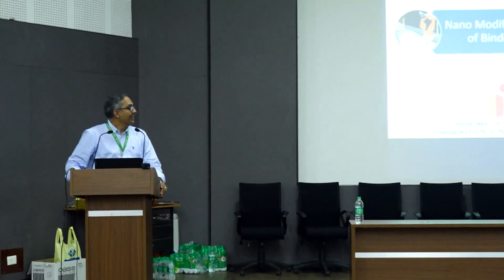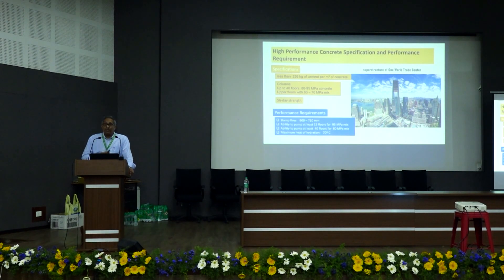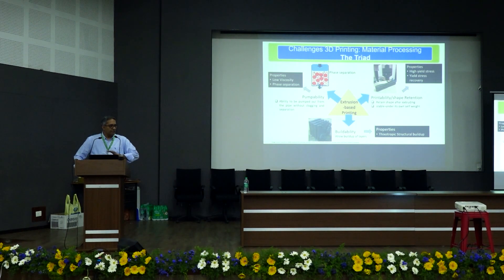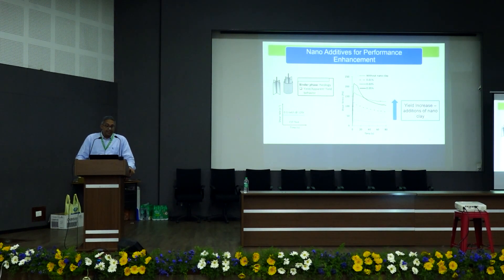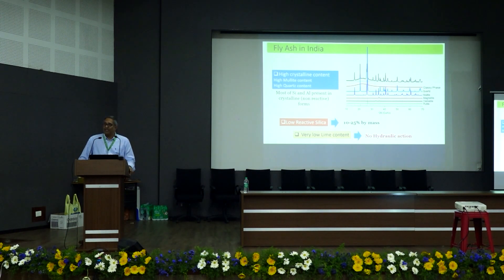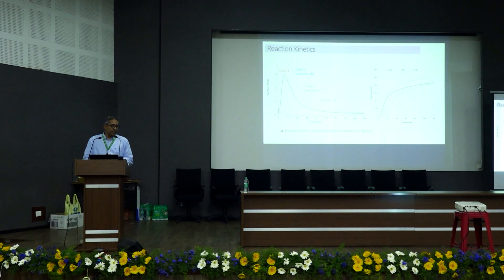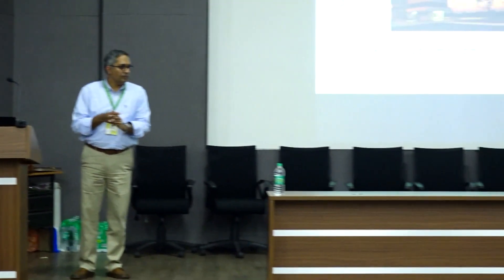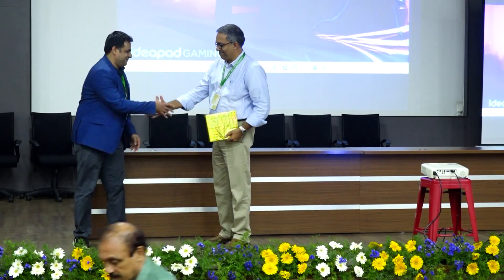Lecture on Nano modification for enhanced performance of binders by Dr K V L Subramaniam